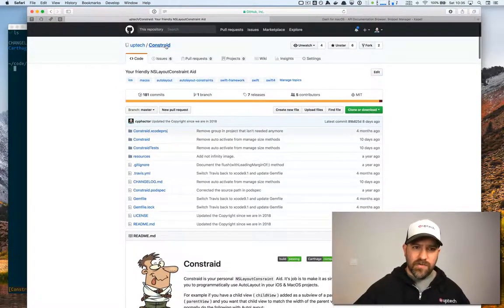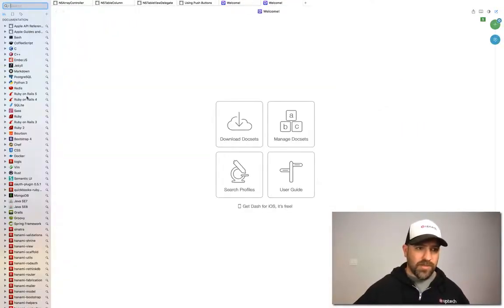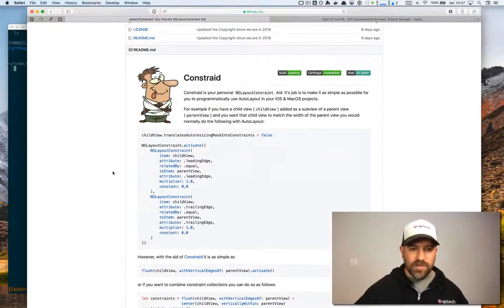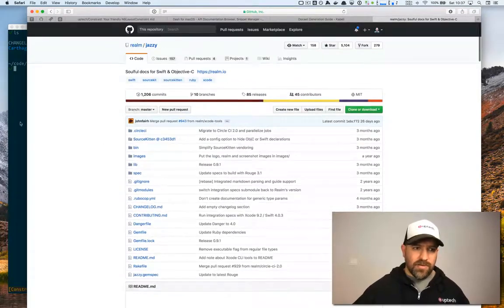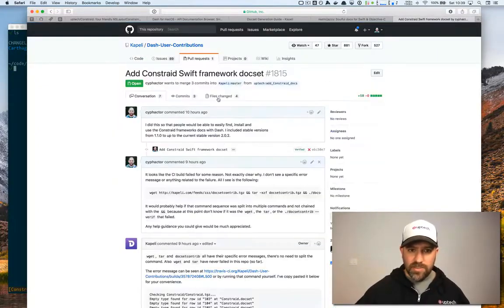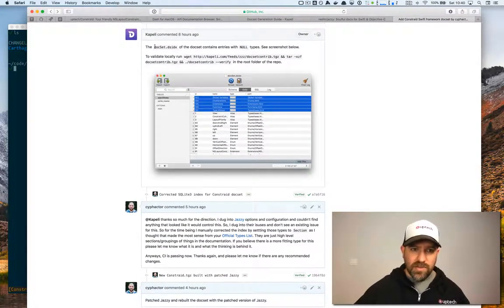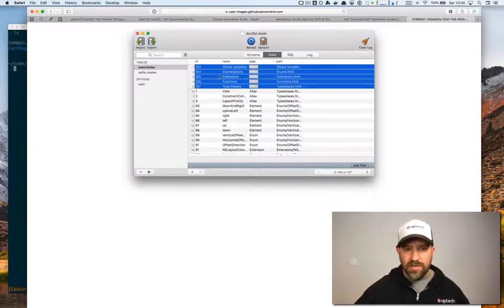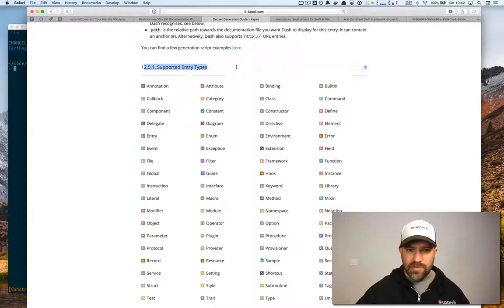Contributing to Open Source: Jazzy - Part 1 - Intro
This is the first in a series of screencasts in which I contribute to the Jazzy open source project